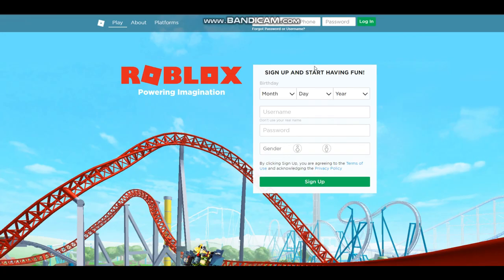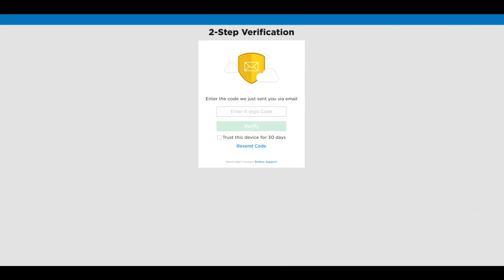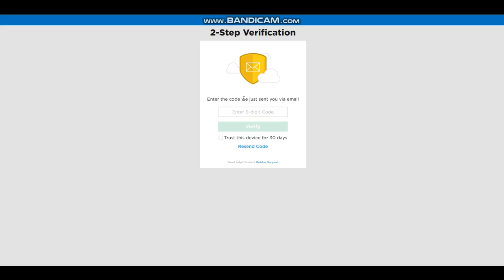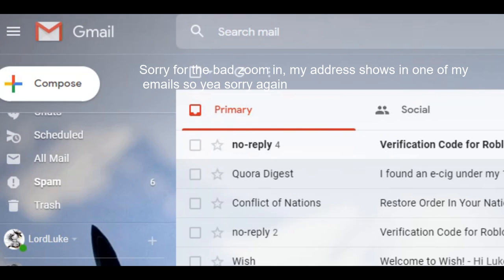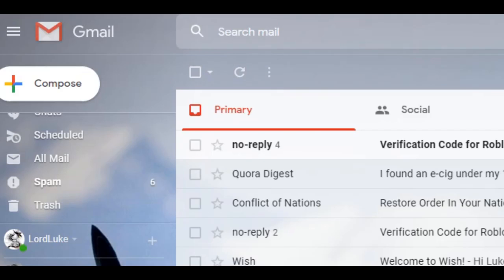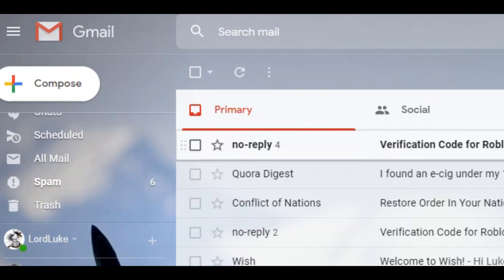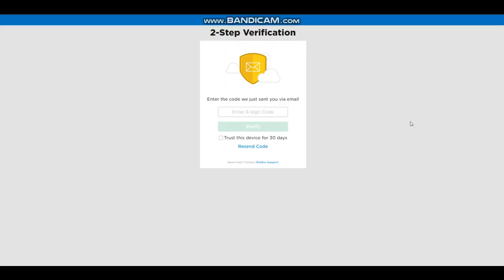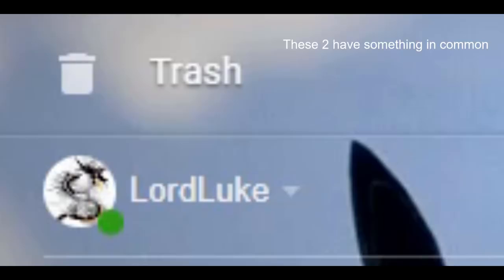HOW TO GET BACK YOUR ACCOUNT FROM 2 STEP VERIFICATION!!!! How I Fixed 2 Step Verification WORKING!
This is a video of me showing everyone how I fixed the 2 step verification problem on Roblox

If none of these work i would suggest to contact Roblox themselves to see what you guys can work out